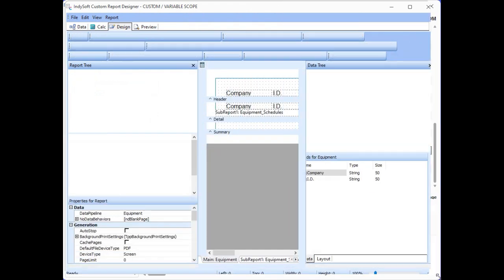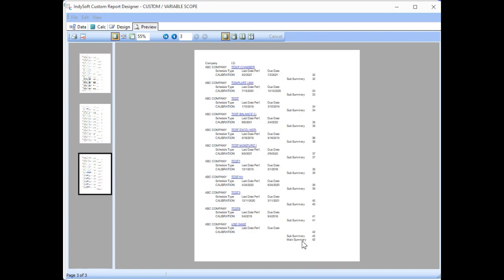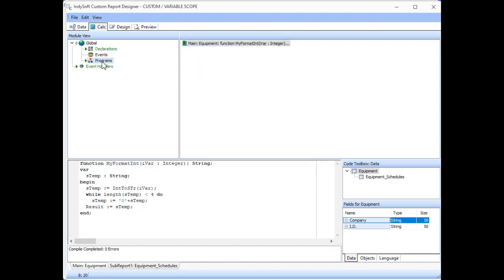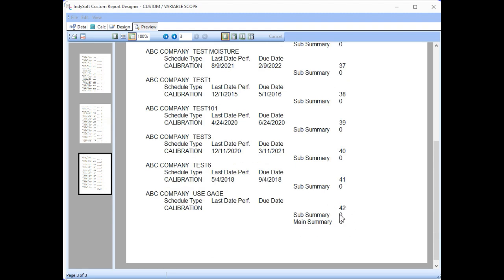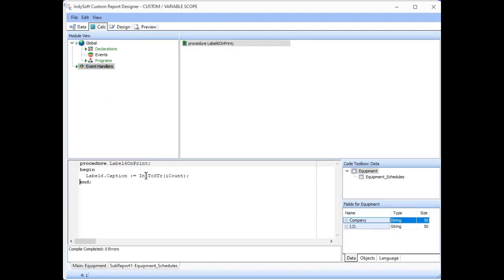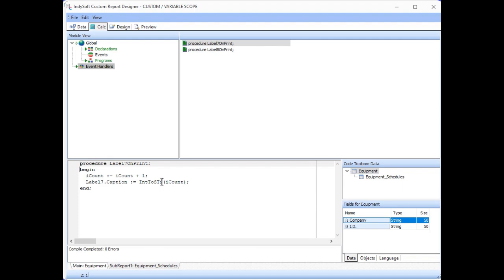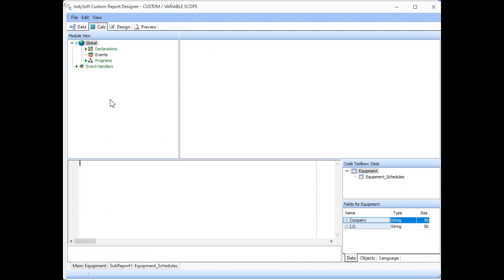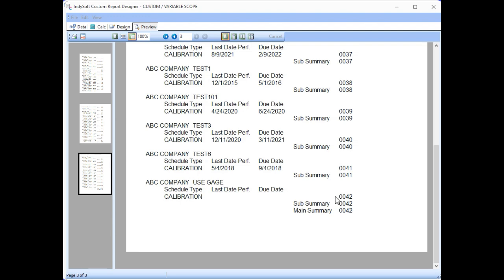Using Variables and Programs in PrintBuilder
This week, Will revisits the topic of using variables in reports, focusing on common scope issues that can arise when passing data between subreports. He demonstrates how duplicate variable names can lead to unexpected results and offers practical tips on avoiding these pitfalls. He also introduces the use of programs in Print Builder to create reusable code for repetitive tasks, making report maintenance easier and reducing the chance of errors. Whether you're dealing with complex calculations or just looking for ways to streamline your reporting process, these insights will help you enhance the efficiency and accuracy of your custom reports. Watch Now!